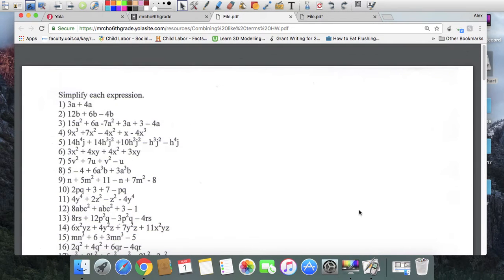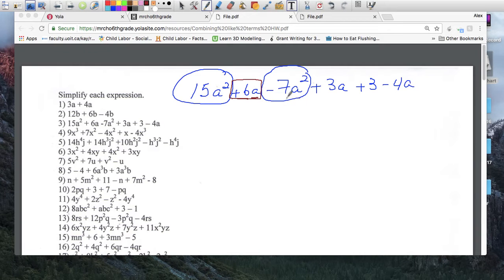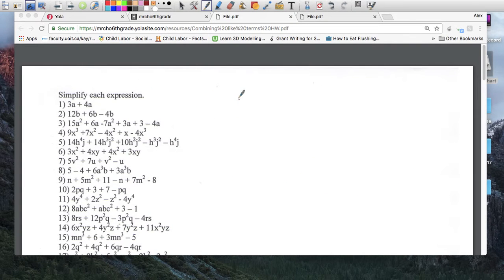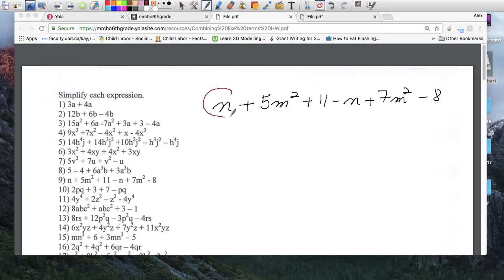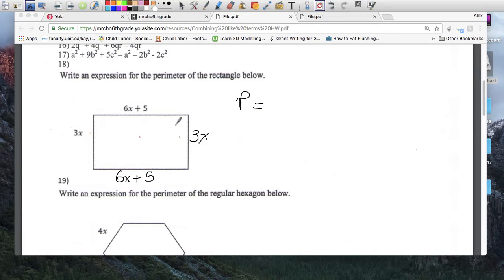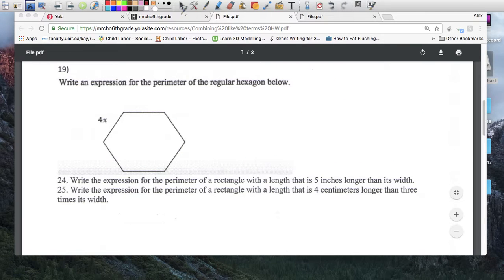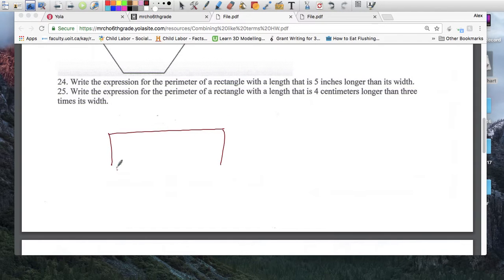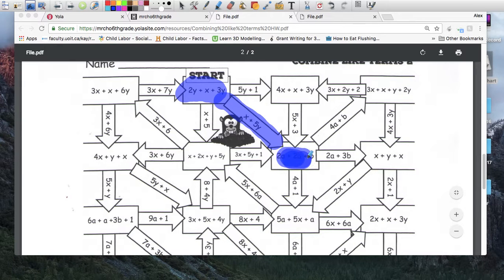Combine like and maze Hw